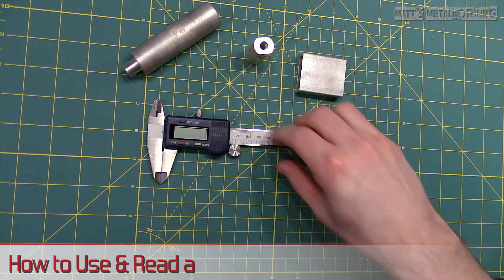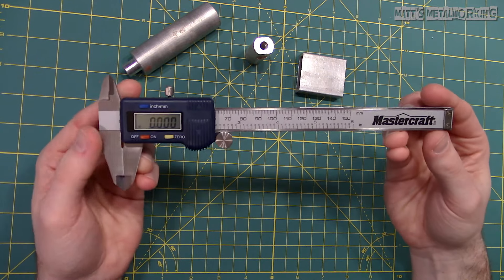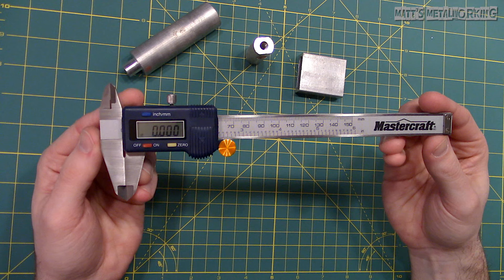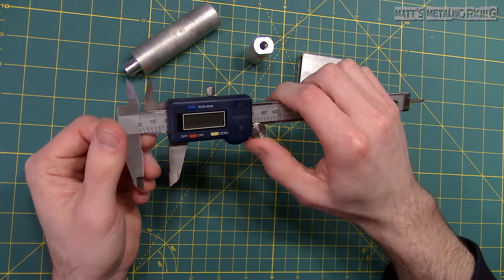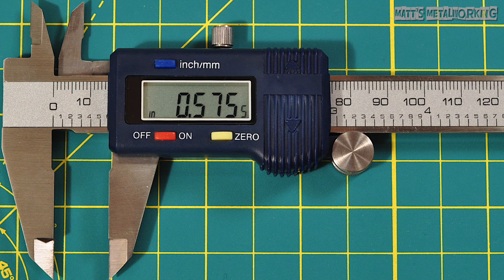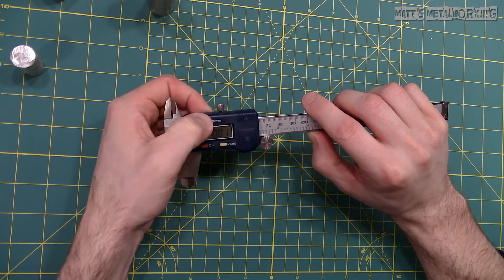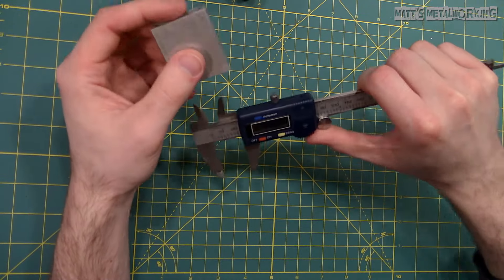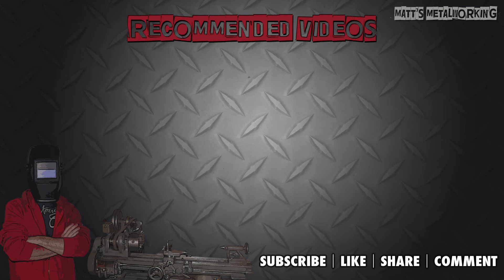How to Use and Read a Digital Caliper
In this video, I will be showing you how to use and read a digital caliper. A caliper can take measurements in four different was using the outside jaws, inside jaws, depth probe, and using the step.

A digital caliper is by far the easiest to use and read, can operate in both imperial and metric measurements, however it is the most expensive to purchase and does require electronic upkeep being battery replacement. Just like any precision measuring equipment, this should never be dropped, always kept clean and free of any foreign contaminants, and checked periodically to ensure it’s accuracy.

To go over the parts of the caliper.

First is the outside jaws which are used to measure the outside diameter, length, width, or thickness of an object.

Next is the inside jaws used to measure the inside width of a slot, groove, or hole or the inside diameter of a bore.

The depth probe or rod used to measure a groove, slot, step, or hole.

The beam or sometimes referred to as a bar is the frame of the caliper that is stationary and houses the depth probe.

A measuring scale used to determine the measurement, in this case only really used as a visual reference as the digital display provides the full reading.

Here is the fine adjustment thumb wheel to achieve accuracy when setting up or adjusting the feel or drag when measuring an object.

Then the thumb grip for quick or large adjustments.

A thumb screw lock to hold the caliper measurement in place.

The digital which shows the current measurement both in imperial and metric reading. The buttons around the display are used to turn the caliper on or off, zero the measurement, and to switch between measuring systems.

Battery locations and access door types may vary, just to give you an idea for this one. The door simply slides open and the battery sits in place.

Always ensure the surface you are measuring is clean of any surface imperfections or dirt. Make sure the measuring points on the caliper is clean as this can affect the accuracy of our readings. Close the jaws and zero the digital readout by pressing the button close to the display.

Using the outside jaws to take the first measurement using the imperial measurement from the scrap piece of aluminum. I’ll show metric in a moment.

We need a mild drag on the surface where the part is still movable, yet we can still feel some surface drag. Apply the lock if needed and take the reading. This particular caliper will provide accuracy up to 5/10s of a thou or 0.0005. Our first measurement is 0.5755 or 575 thousandths or thou and 5/10s of an inch.

Next using the step measurement. Close the caliper, make sure the readout is zeroed. You may need to open the jaws slightly to help the measuring surfaces rest on the edge. Then push the caliper into place. Just to give you a view of how the step measurement sits with reference to the part.

Apply the lock if needed. Our final measurement is 0.521 or 521 thousandths of an inch. Now switching over to metric, this can be done very easily with the press of a button. Again we need to close the caliper and make sure the readout is zeroed. Using the depth probe this time to measure the depth of this threaded hole.

Extend the probe long enough so it’s able to bottom out and we still have some added length which allows the measuring surface on the beam to close against the object.

Just to give you a reference as to how far the probe can reach inside the threaded hole. This may be limited as the probe may sometimes too large to fit in a small hole.

This gives us a final measurement of 25.59mm.

And finally using the inside jaws.

Ensuring the measuring surfaces are always clean on both the part and caliper. Insert the jaws, this time around I am measuring a slot. There should be a mild surface drag on the object, this does take some practice to get used to the feel. Then take the reading. Here our measurement is 33.13mm.

When using this type of caliper, we can even easily switch between measuring systems. Imperial to metric or metric to imperial with the press of a button, so no calculations or conversions are required. While a digital caliper does make taking measurements extremely efficient, you should still learn the basics with a vernier caliper.